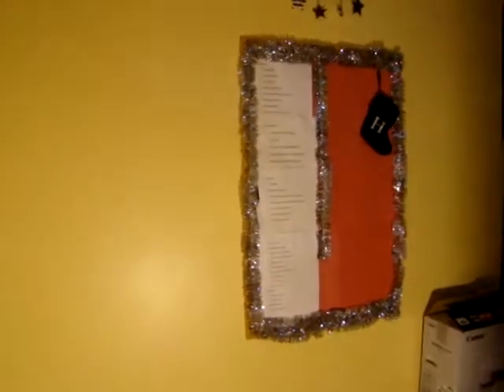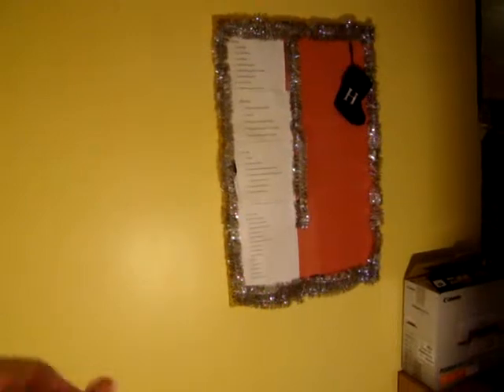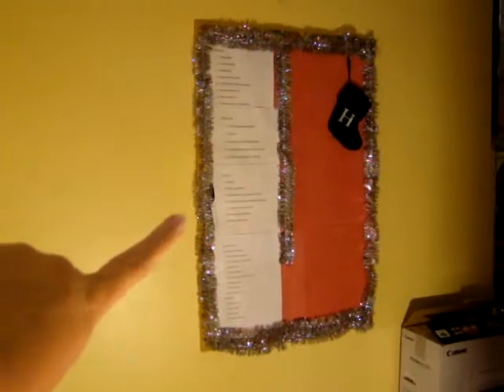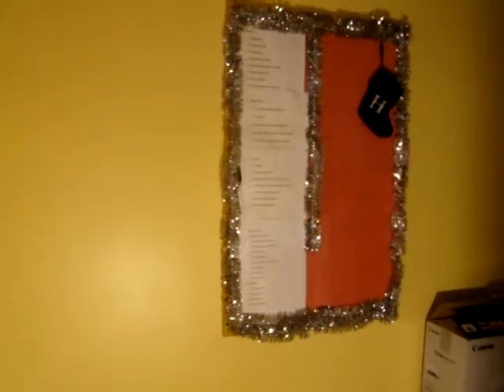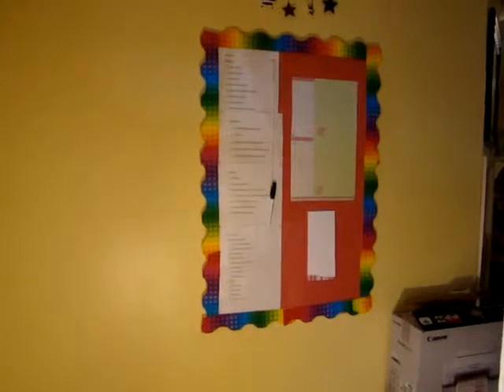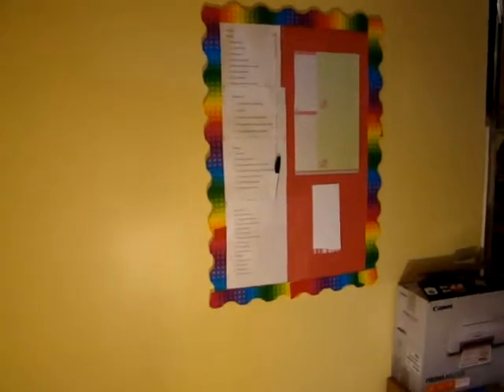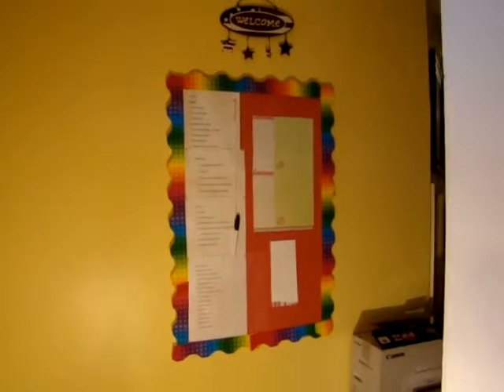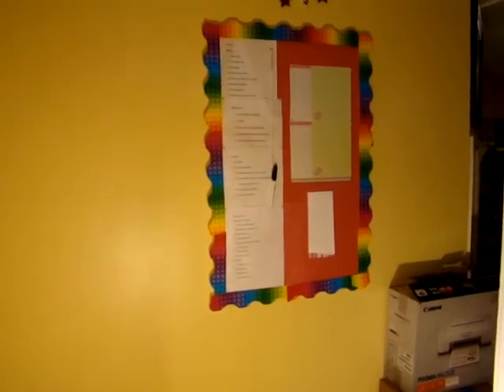January 15th 2014 My Chore Board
OUR LARGE FAMILY HAS MANY THINGS THAT HAVE TO BE ACCOMPLISHED IN OUR WEEK. THIS IS HOW I KEEP IT MAINTAINED. house Work, WORK, APPOINTMENTS, AND MEALS. HOPE YOU ALL ENJOY!